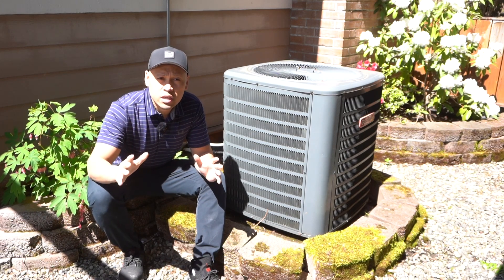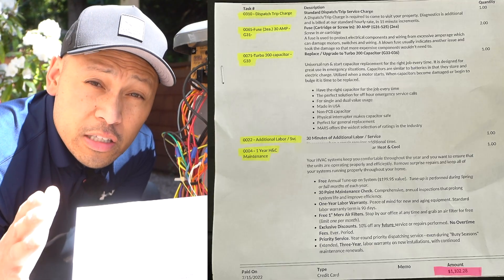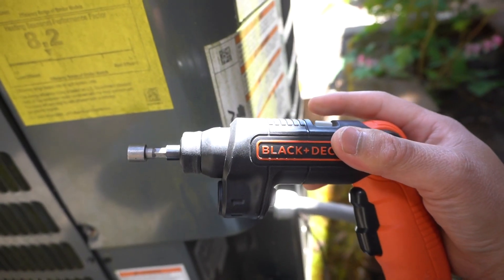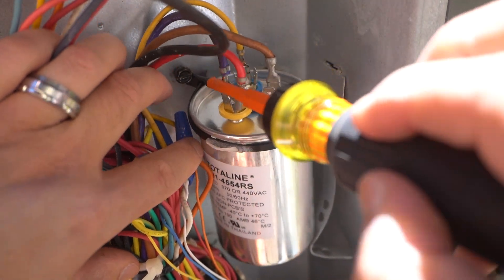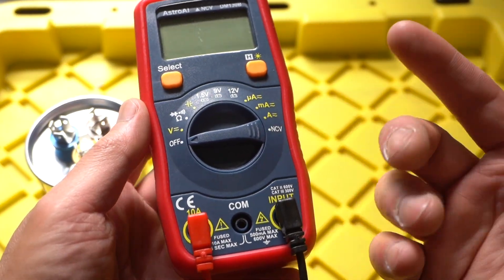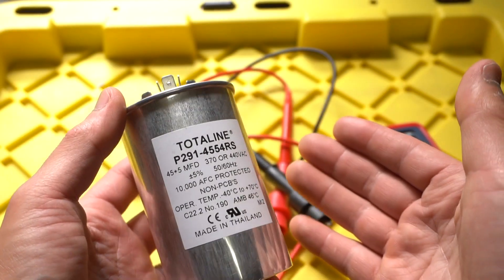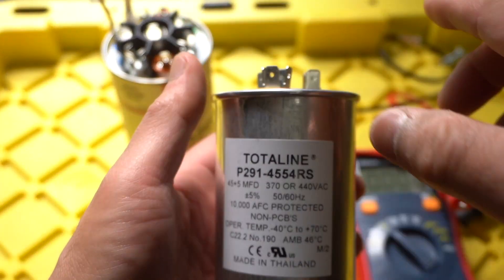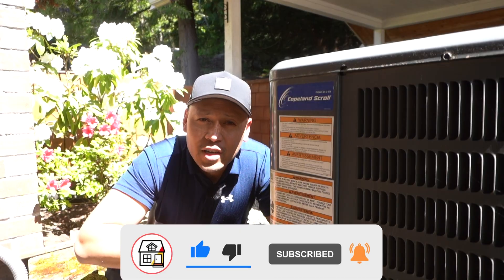I Was Charged $1,100. I Fixed It For $9.99! How To Replace And Test AC Capacitor | EASY DIY!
ITEMS I USED ON THIS VIDEO:
- Turbo 200 Motor Run Capacitor
- Capacitance Multimeter / Voltmeter
- Black + Decker Cordless Screwdriver
- 8mm Driver Bit
- Insulated Screwdriver
- 45/5 MFD 440 Volt Capacitor
- 35/5 MFD 440 Volt Capacitor

UNITED STATES